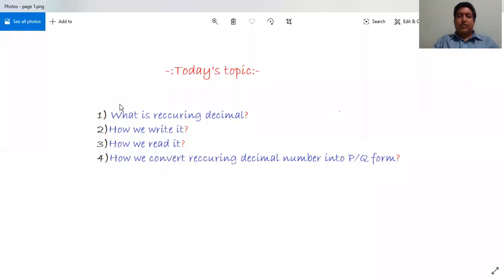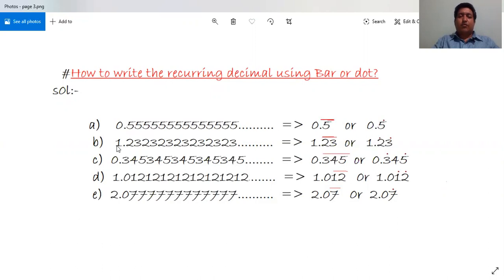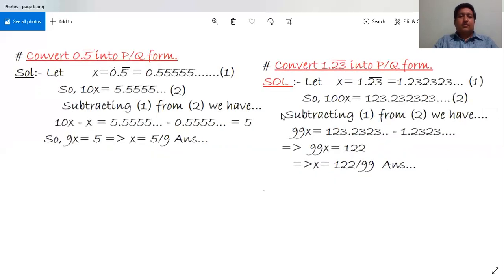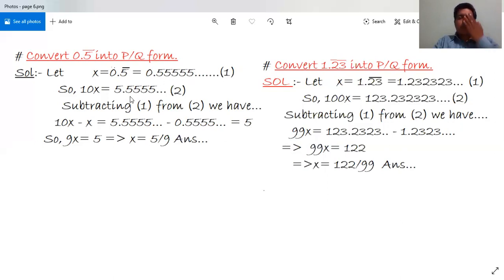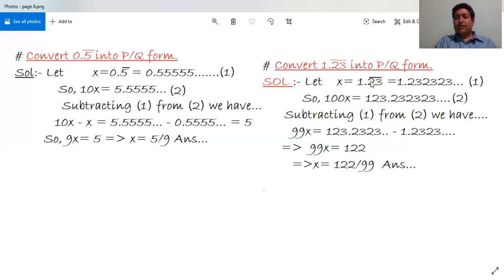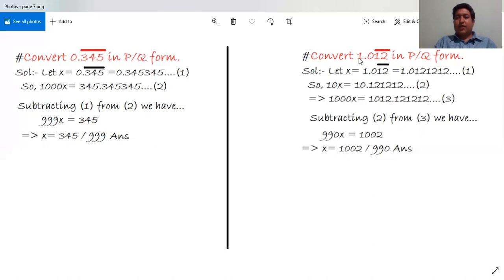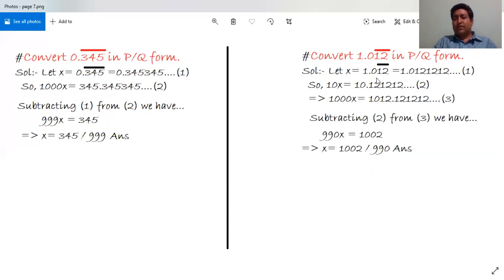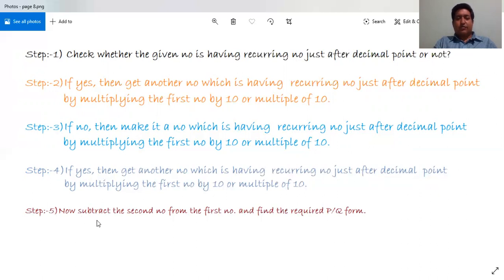How to convert the Recurring Decimal Numbers to fractions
In this video I have answered the questions like
1) What are the "Recurring Decimal Numbers"?
2) What is the definition of  "Recurring Decimal Numbers"?
3)How we write the "Recurring Decimal Numbers" using Bar and Dot?
4)How we Read  the "Recurring Decimal Numbers"?
5)How we convert the "Recurring Decimal Numbers" into P/Q form?
1)How to convert recurring decimals to fractions
2)converting  repeating decimals to fractions
3)How to convert recurring decimals to fractions
4)Pre-Algebra - Converting Repeating Decimal Numbers to Fractions
5)Convert Recurring Decimals to Fractions (solutions, examples,videos, worksheet, games,activities)
6)Expressing Recurring Decimals as Fractions using Algebra
7)How to convert a recurring decimal to a fraction